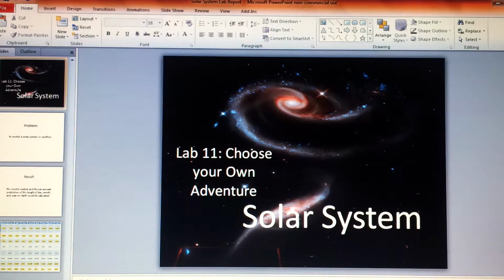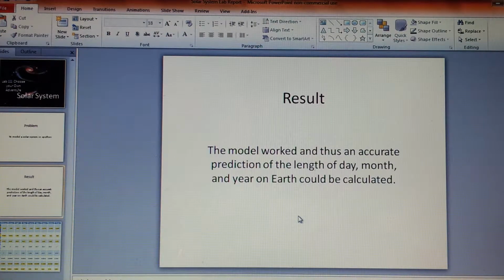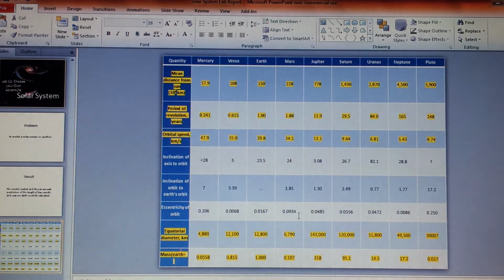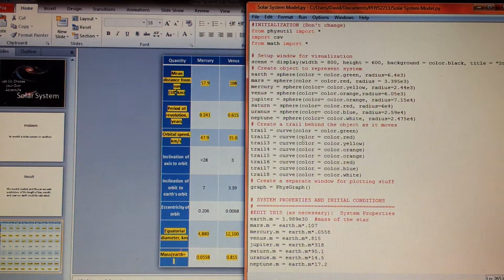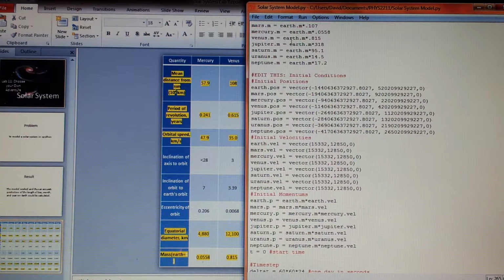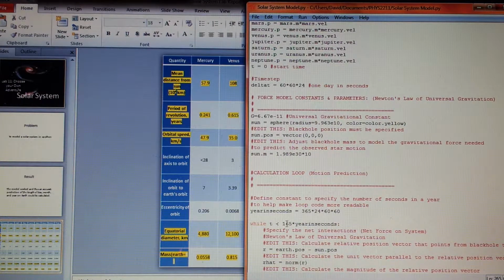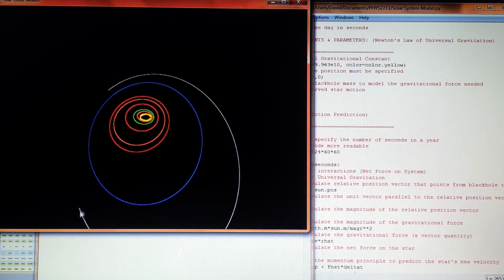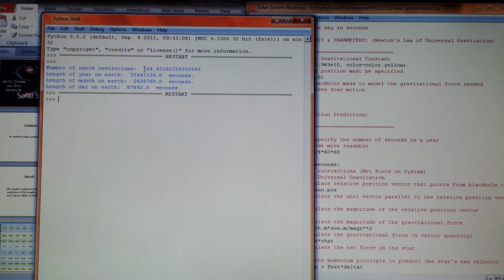Lab 11: Modeling a Solar System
PHYS 2211: Choose your own lab: Solar System